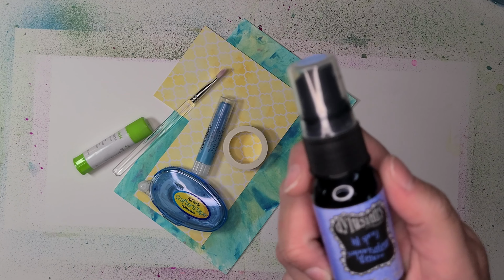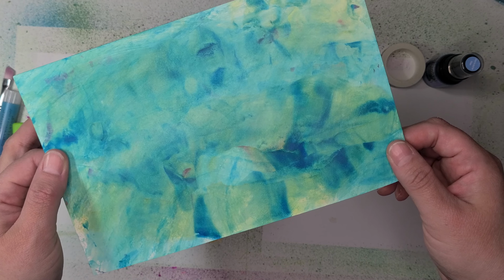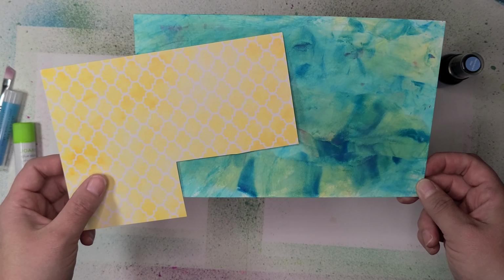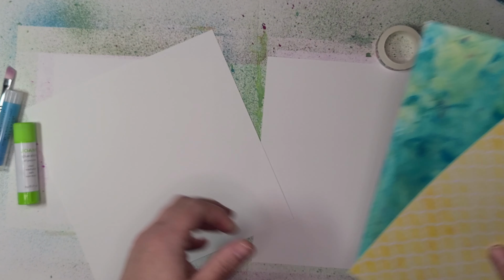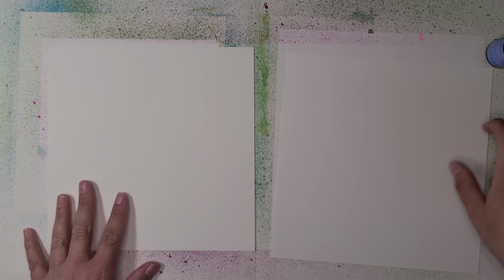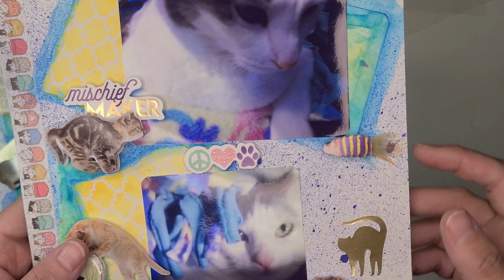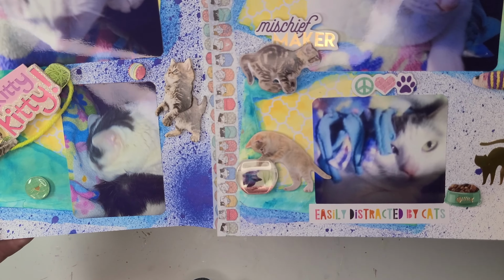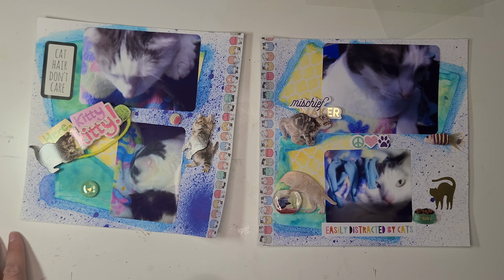Muffins Scrapbook Season 2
Open Collaboration!  Scrapbook Sundays! Create a scrapbook page with me. In this video I will be working on a scrapbook page for Muffin my first fur baby. Born 05/24/05 Rescued 7/05 crossed 🌈 bridge 01/26/2021